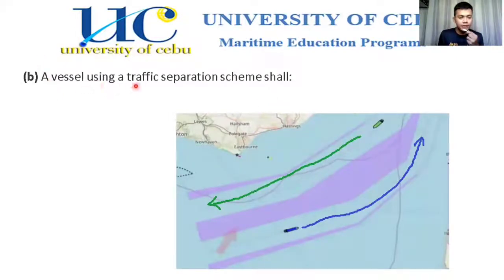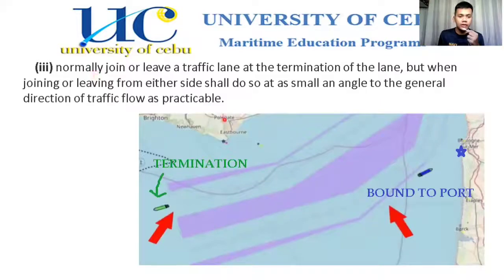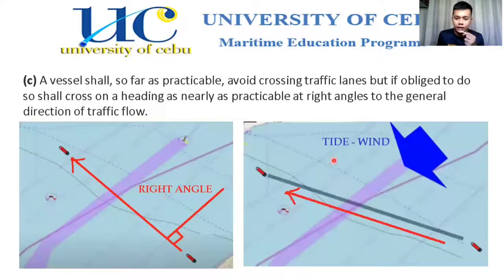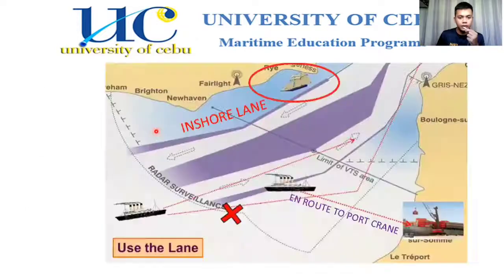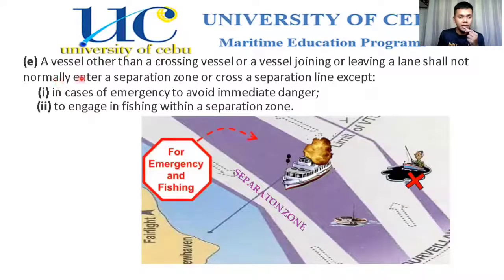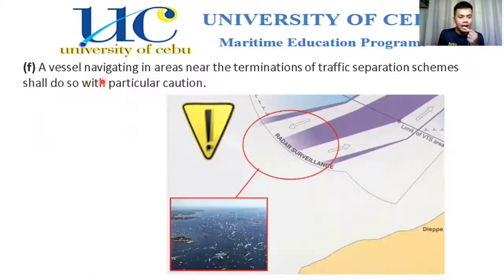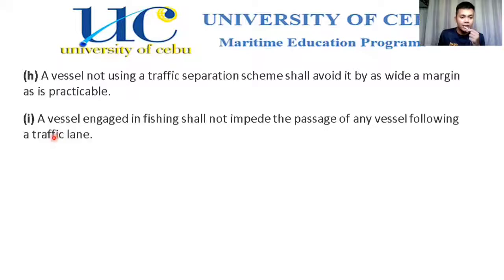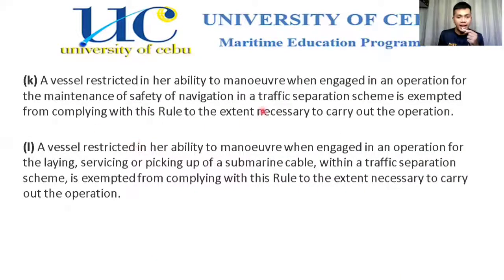Rule 10: TRAFFIC SEPARATION SCHEMES